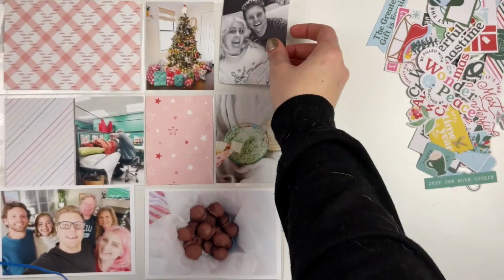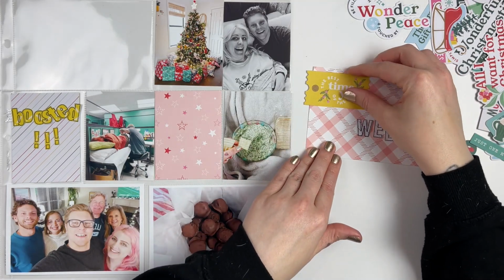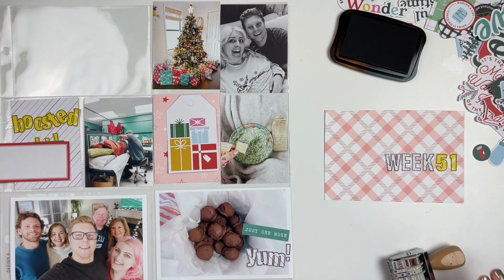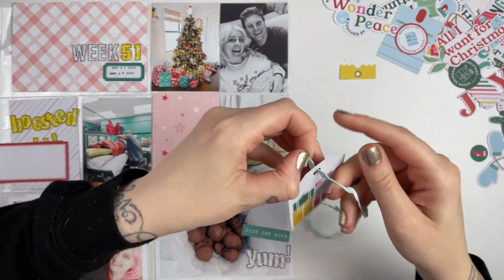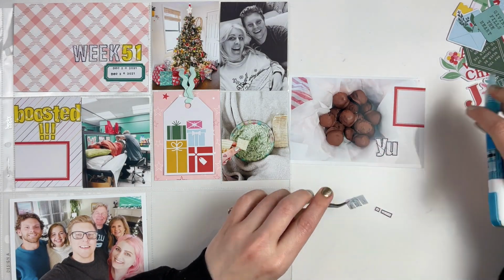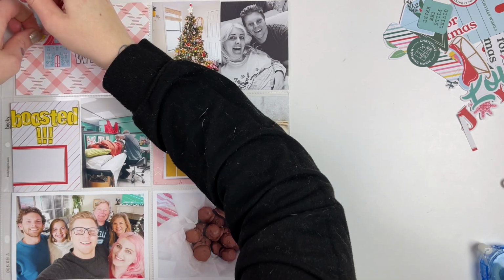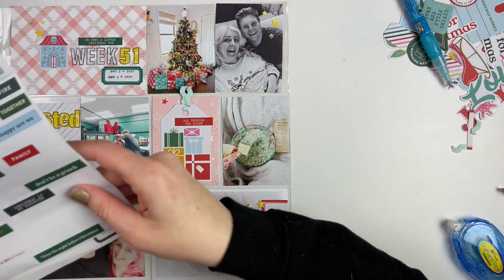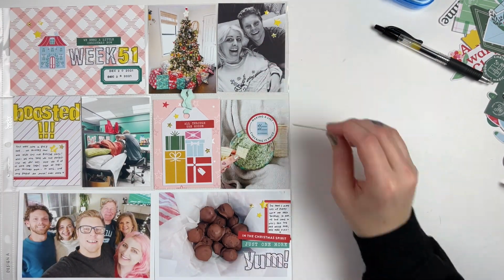Project Life Process 2021- Week 51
Project Life documenting is just the best! I loved using Christmas bits from Pinkfresh Studio's Holiday Magic collection to document our Holiday weekend.